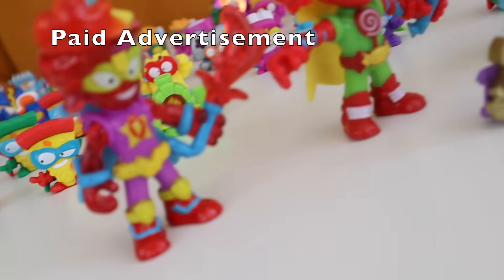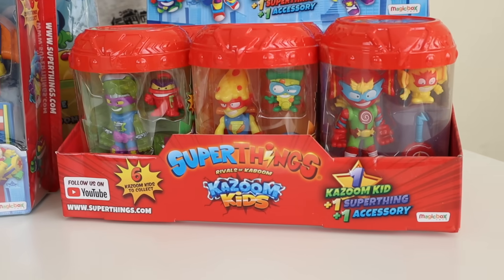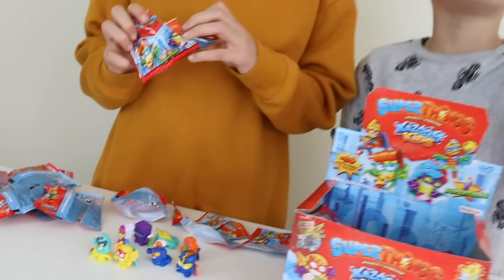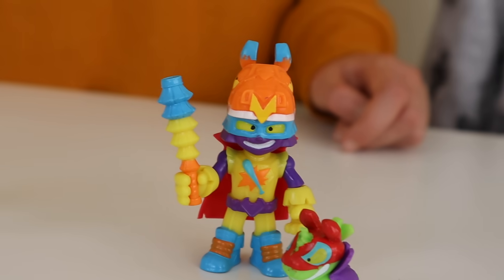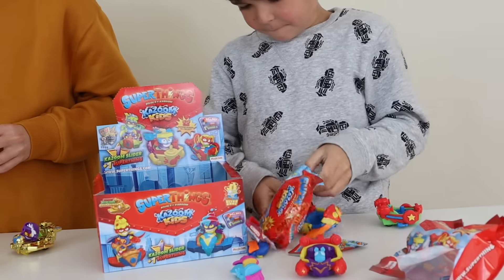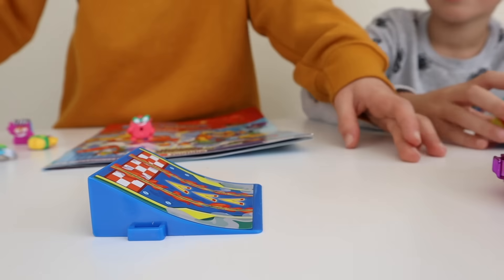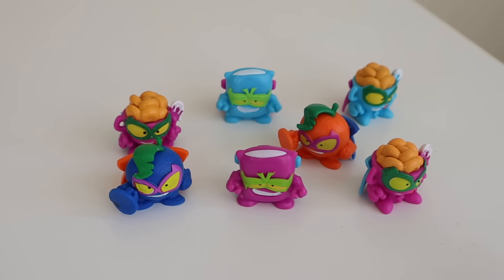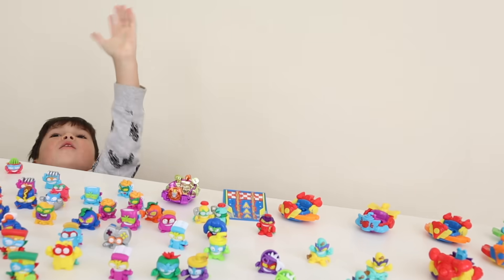SuperThings Kazoom Kids - We Found the ULTRA RARE Neon Blast - Series 8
SuperThings Kazoom Kids - We Found the ULTRA RARE Neon Blast - Series 8. This video is a paid advertisement for Magic Box Toys.

The brand new series of SuperThings is here and there a brand new collection of Kazoom Kids!